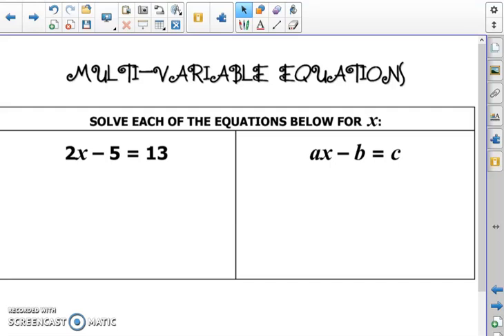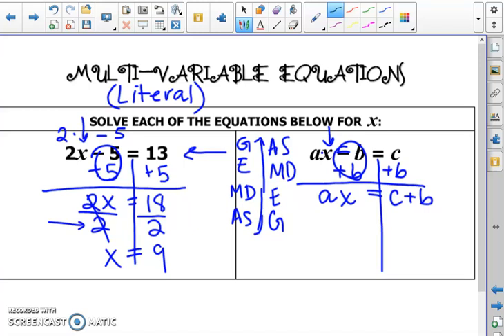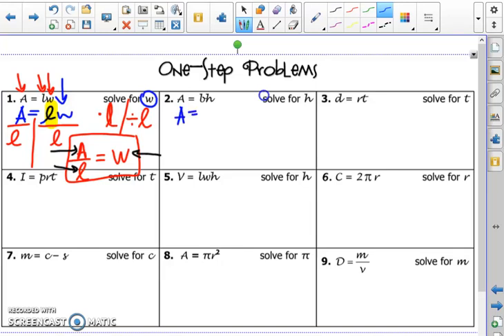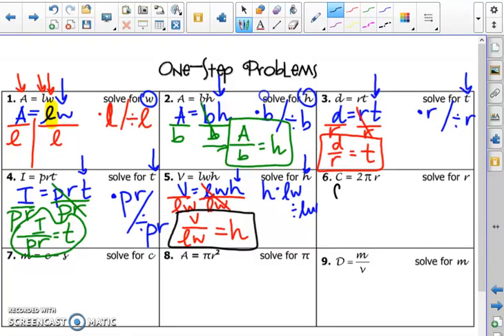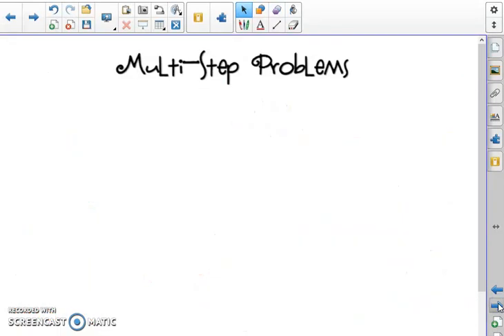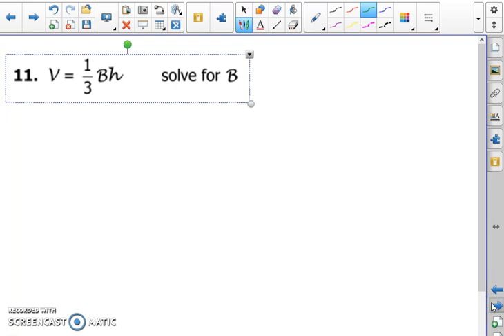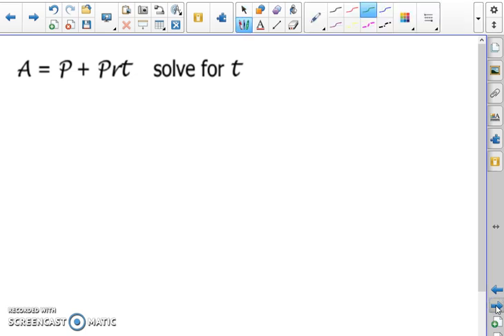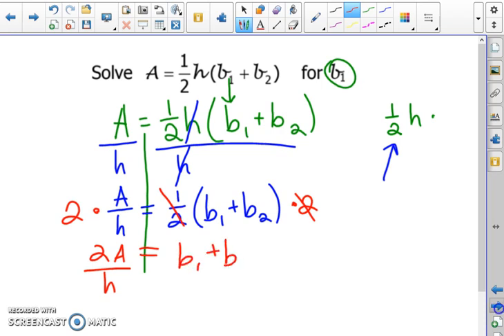Literal Equations Notes